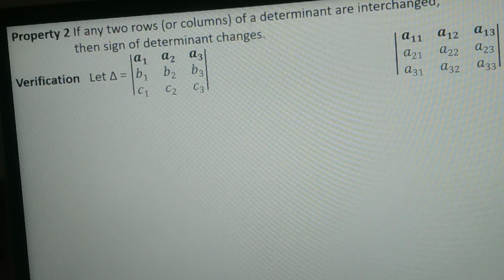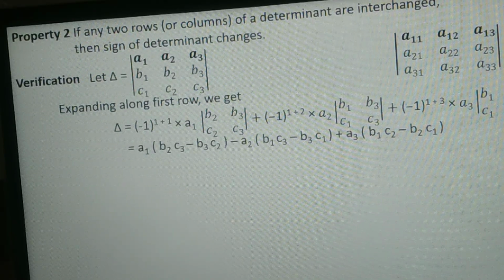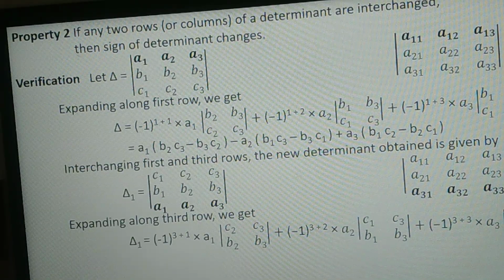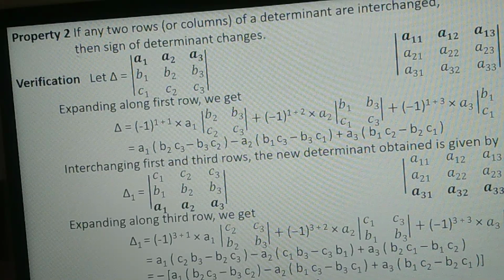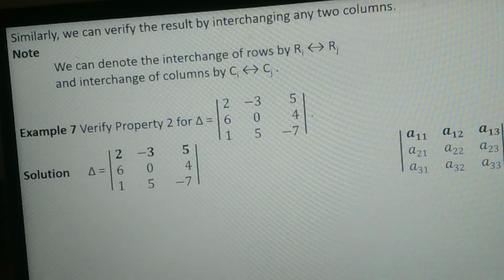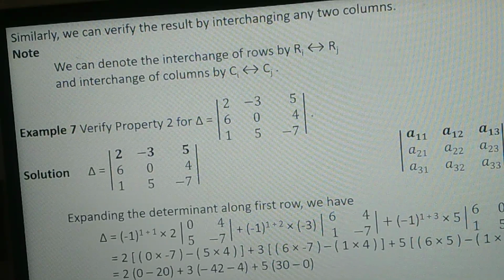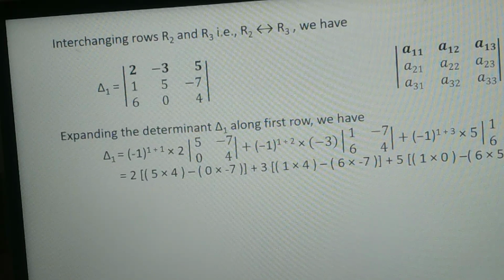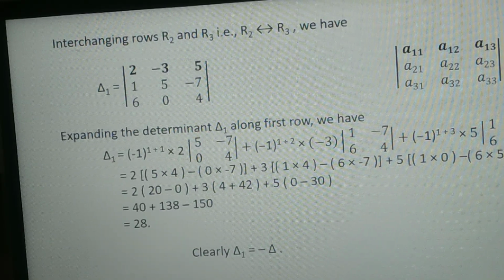Property 2, Verification and an Example, DETERMINANTS, Class XII Mathematics